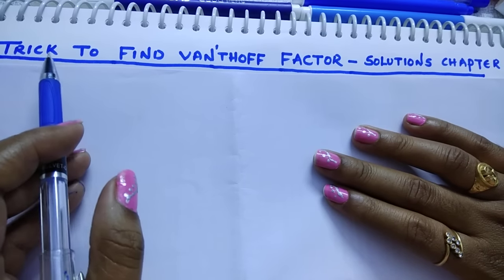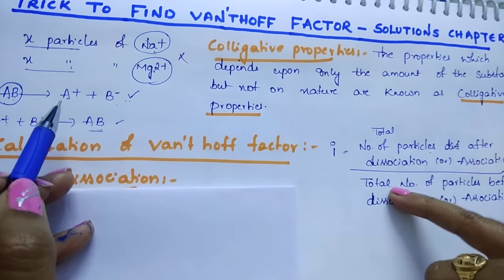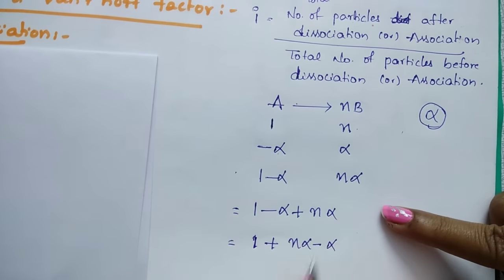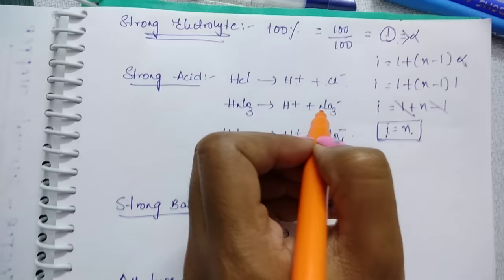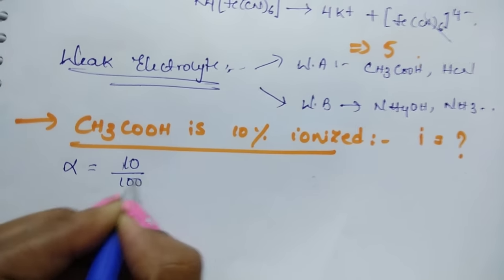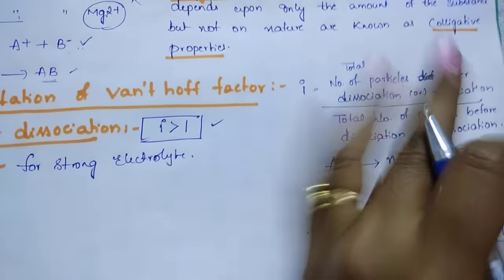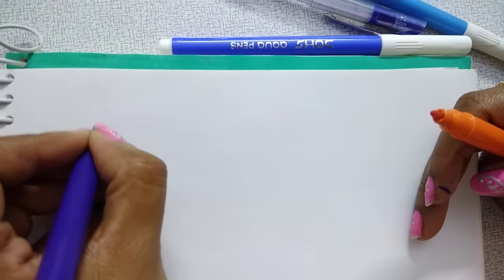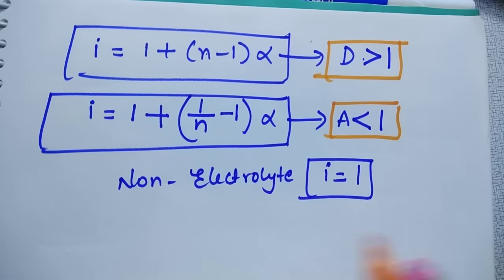Trick to Find Van'thoff Factor i | Solutions chapter | Class 12 chemistry.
In this video I explained about Van'thoff Factor i / Solutions chapter/ Class 12 Chemistry.